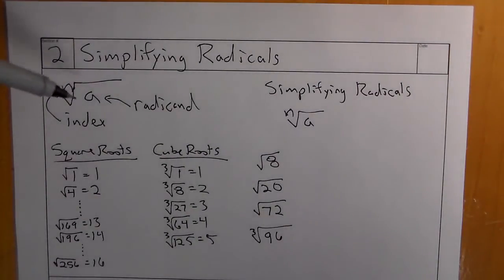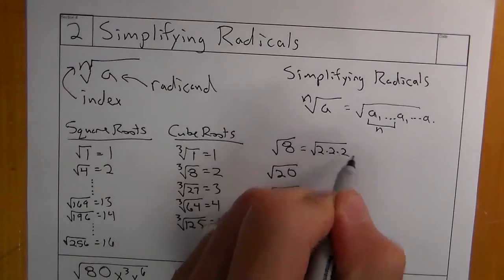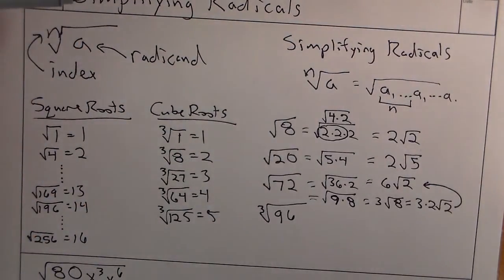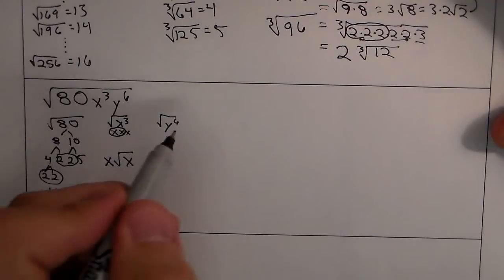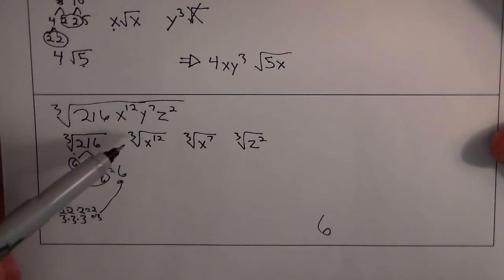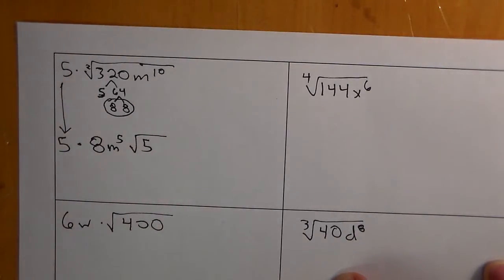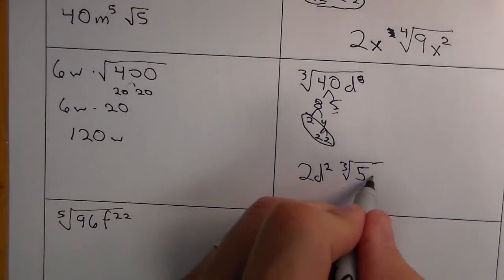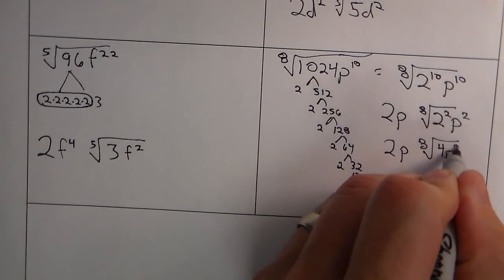Radicals and Exponents: Simplifying Radicals